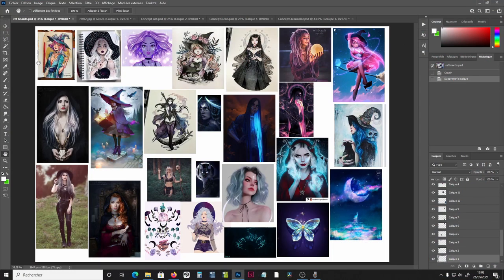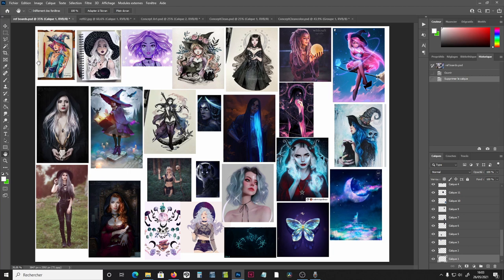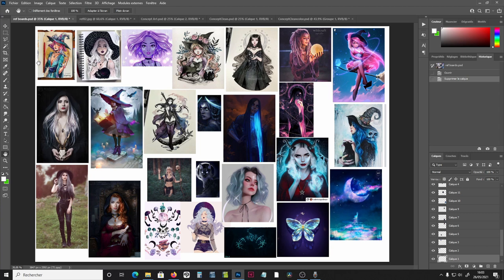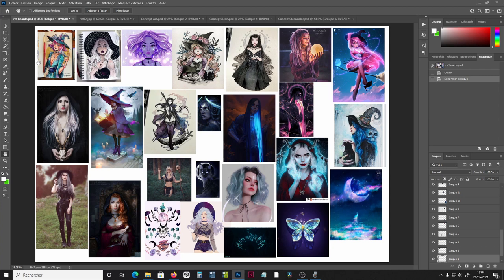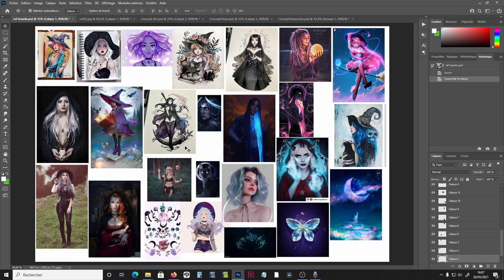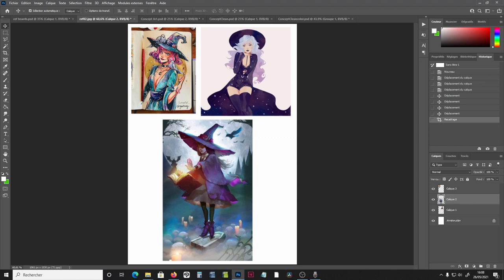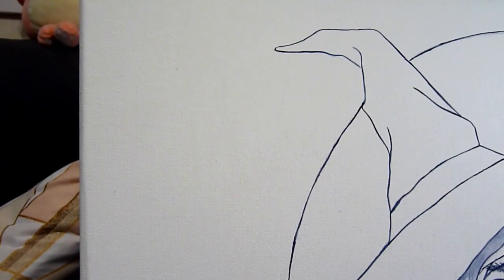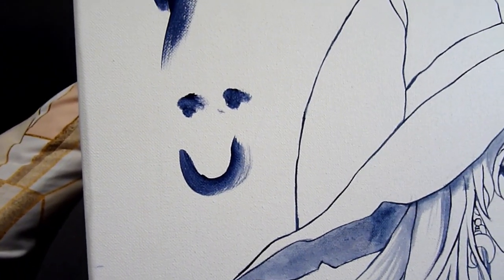From Sketch to Canvas - Genesis of a painting commission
Check my shop for prints at 🎀

Hi all ^^
this week's video I'm bringing you with me while I create a concept art for a commission painting. I'll explain all stages from gathering demand, references, sketching the concept, preparing a color scheme and finally transfering the art on my painting surface. I'll finish this up with the first linework layer ;)
I hope you'll like this genesis of a big project ! I'll post a time lapse of the painting in a few weeks ^^

It was tedious to edit this ahaha ! Sorry if it's not perfect, I'm not used to combine digital screen cap and camera footage + voiceover but i'll get better :)

Here's the time frame for each part

0:21 Client demand and references
7:42 Sketch and colored sketch
9:42 Clean concept art lines
11:44 Digital Concept art

16:22 Printing and assembling concept
17:00 Tracing the art
18:00 Transfer to canvas
20:15 Preparing linework color
20:27 Linework layer with acrylics

References from the board

Others artists from board are RossDraws, Tanya Shatseva, Margaret Morales and many more I can't remember but if there's anything you recognize and have a link for let me know :)

Other music from Epimedemic sound